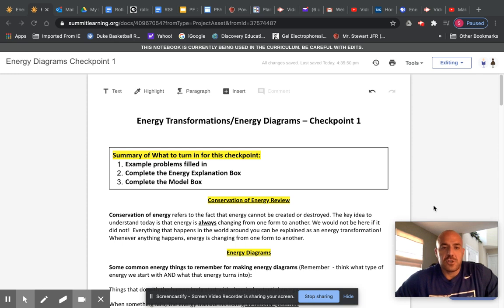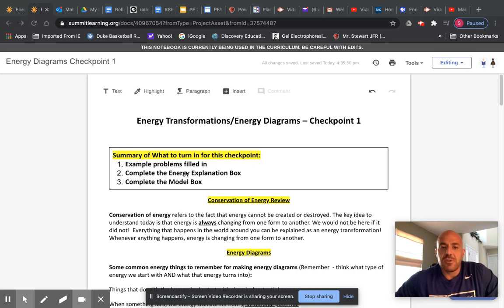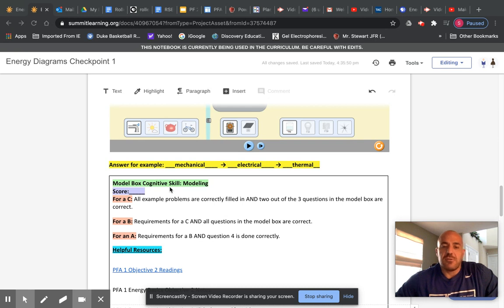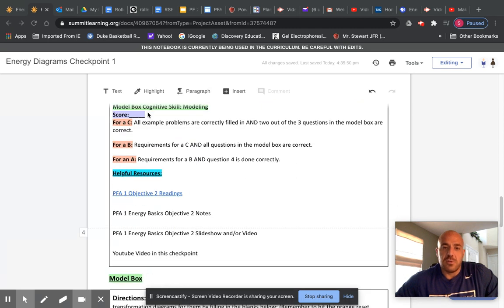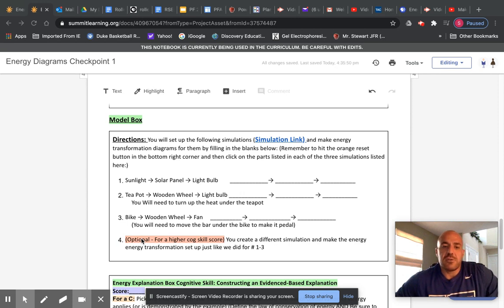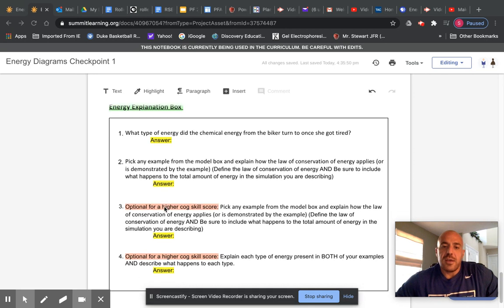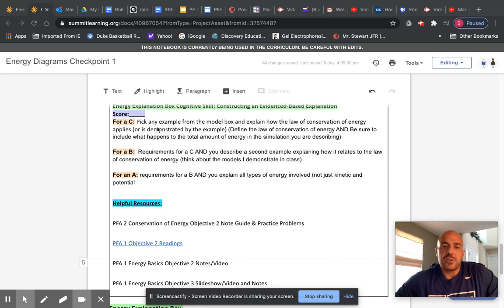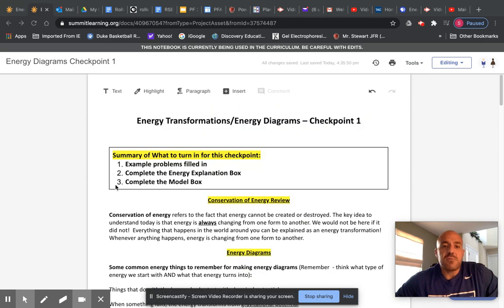Working through a checkpoint directions